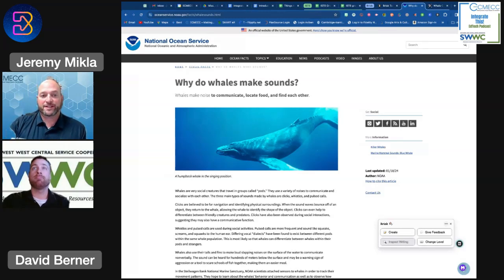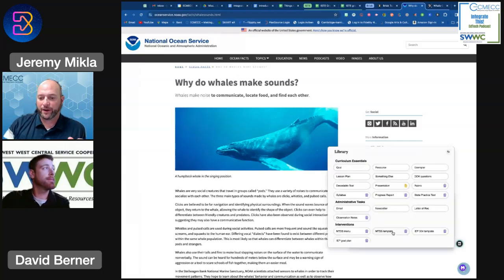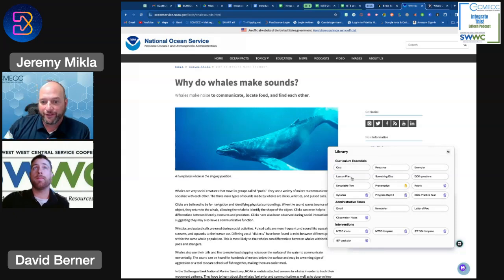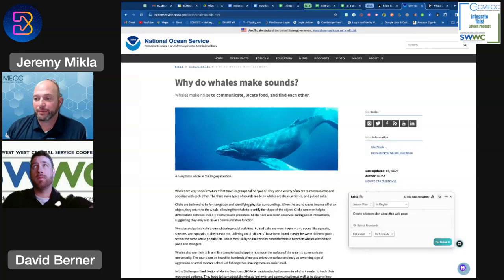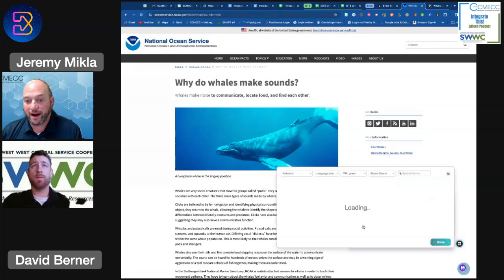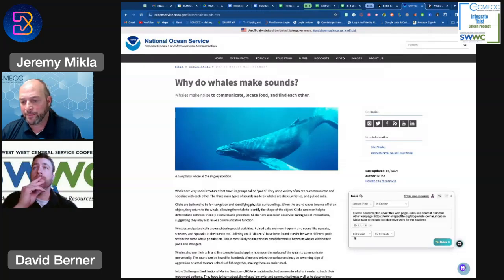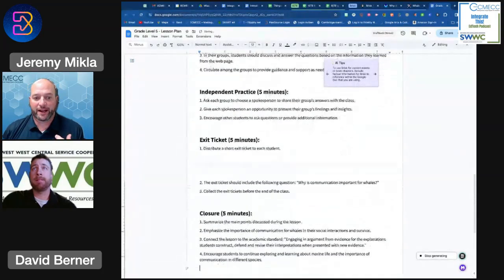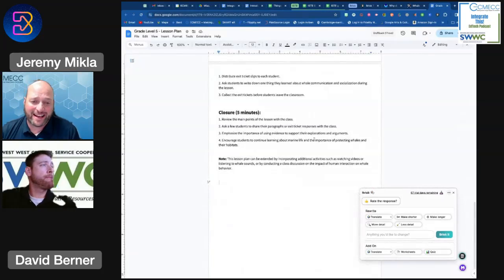Crafting Dynamic Lesson Plans with Brisk AI | Instant Lesson Plans from any Website/Article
If you don't have time for the full Brisk to the Head of the Class: Unpacking Brisk AI for Educators video but are interested in how to Create a Lesson Plan from any website, then check out this shorter video.